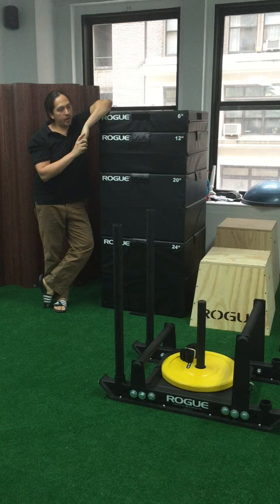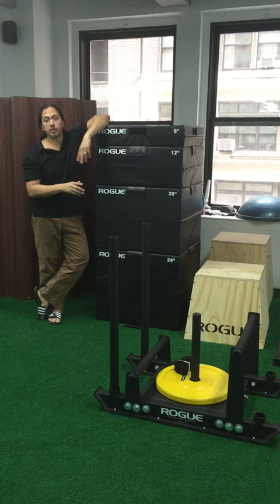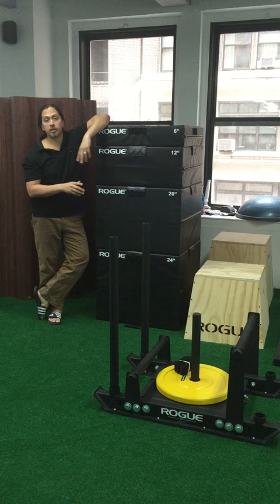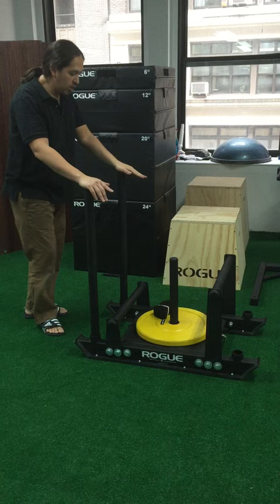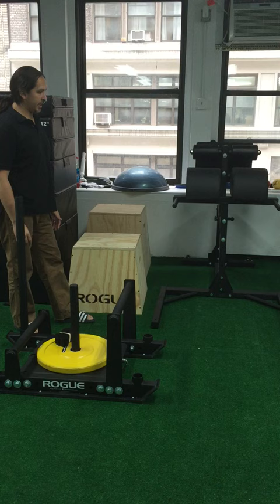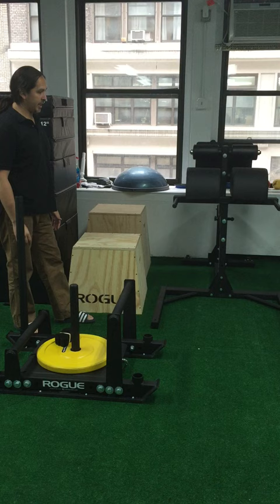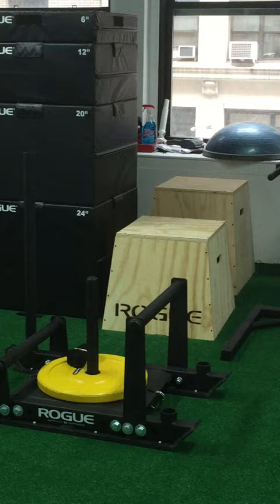Fabian Garcia Physical Therapy: Lecture on Rogue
The clinic is outfitted with Rogue equipment.  Heavy duty, steel, made in the USA.  Rogue is the gold standard in strength training equipment.